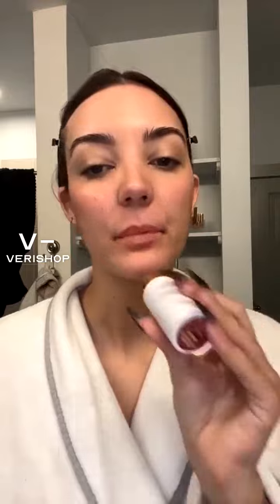ogee_luxury_organics Sculpted Face Stick Review